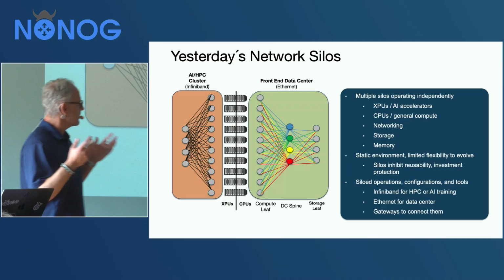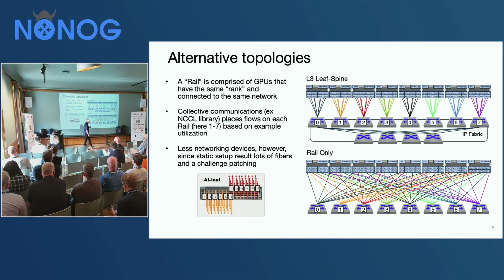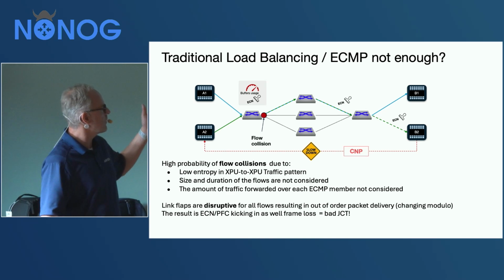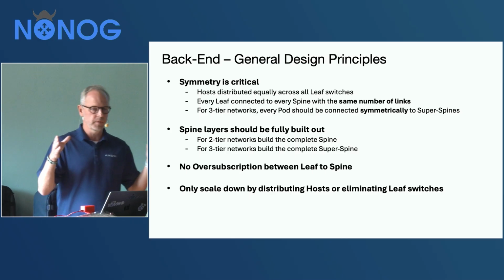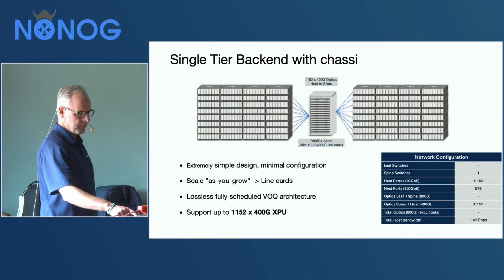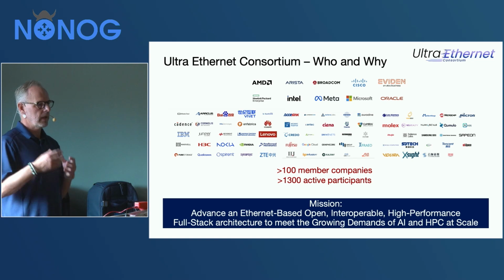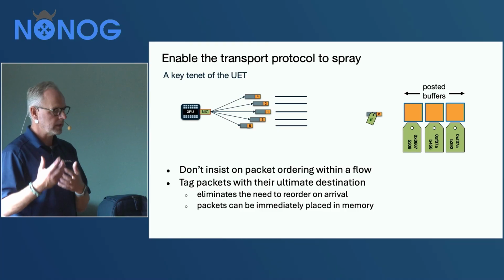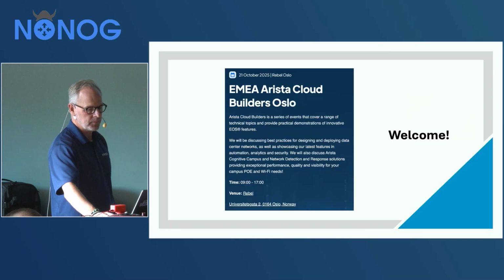Henric Arvidsson, Arista - AI networking challenges